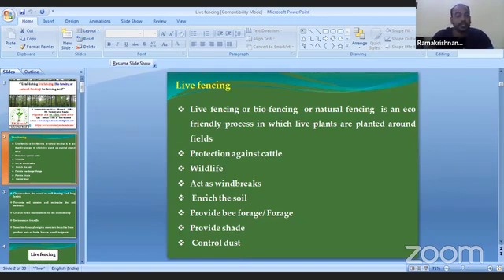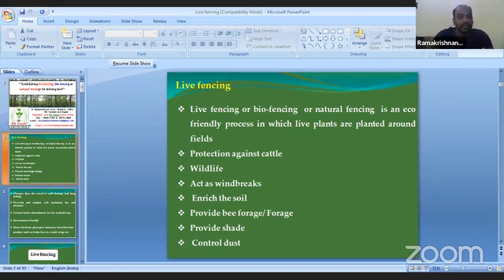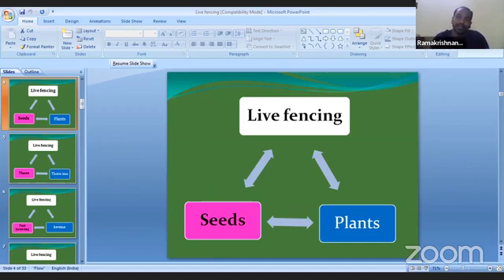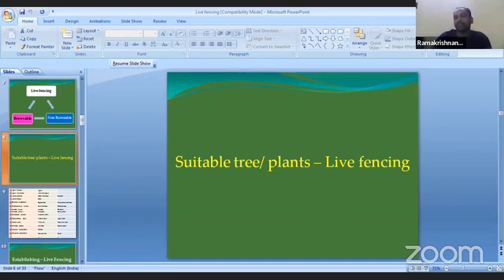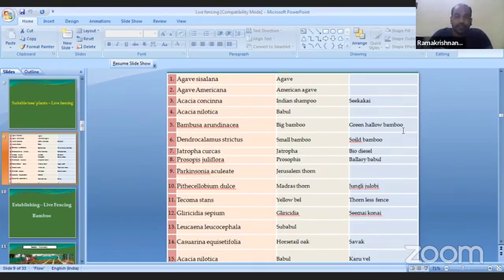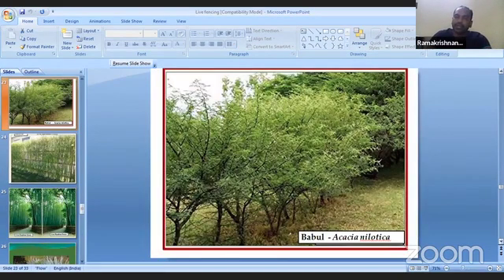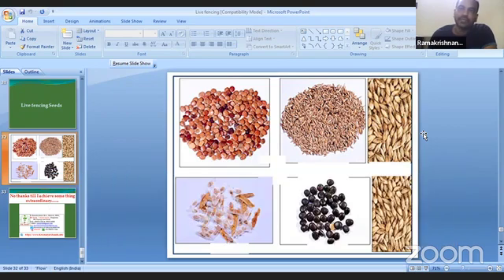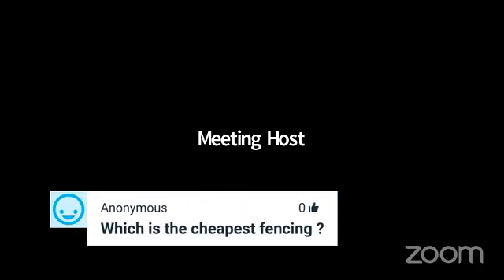Establishing live fencing (Bio fencing or natural fencing) for farming land - By Mr. Ramakrishna R